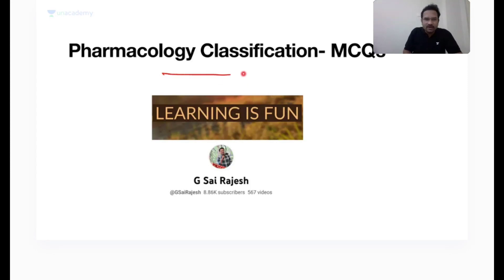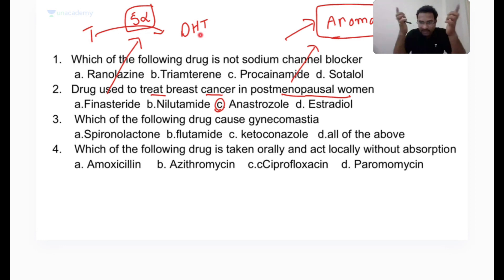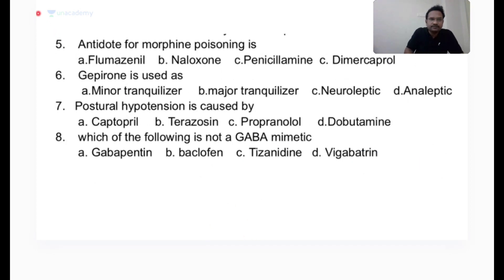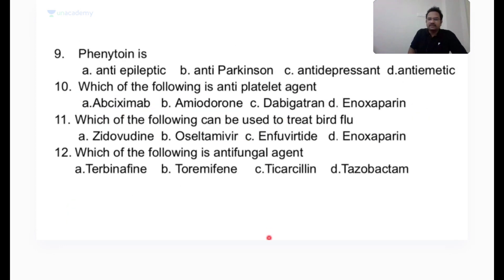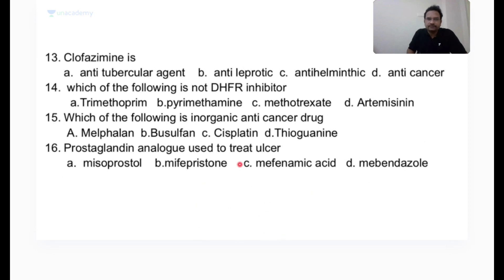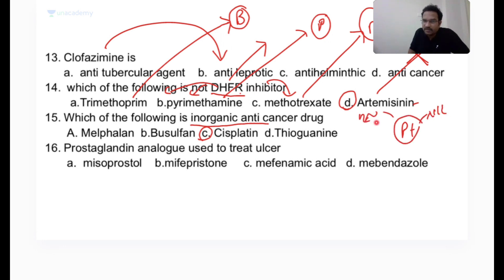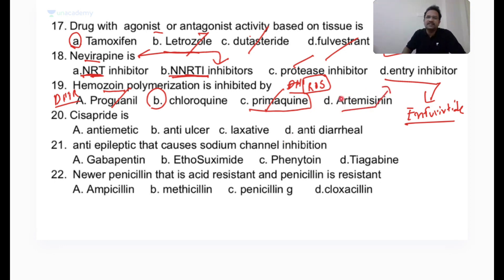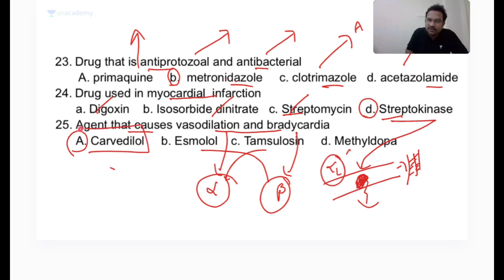Pharmacology - MCQs on Drug Classification [ Drug inspector ; GPAT ]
Pharmacology MCQs with answer explanation